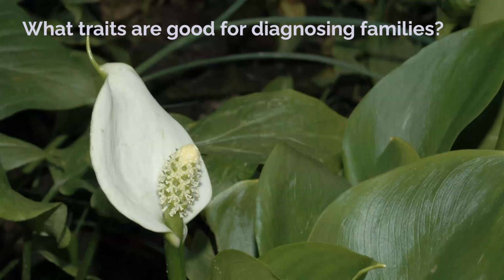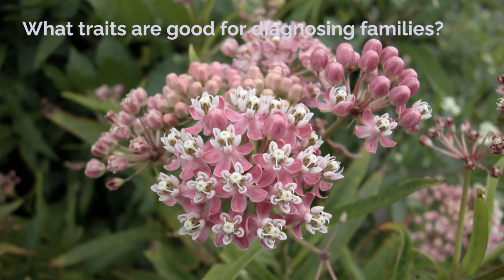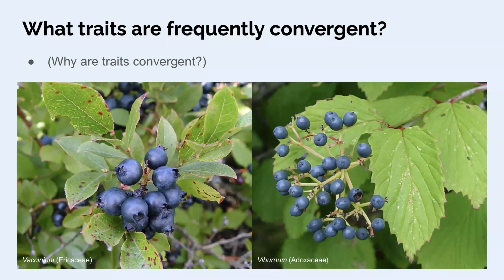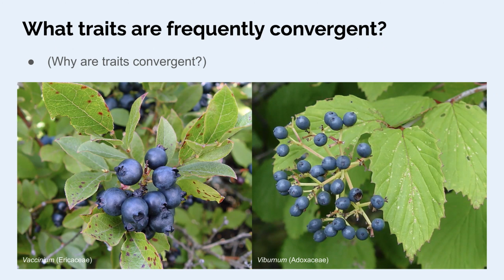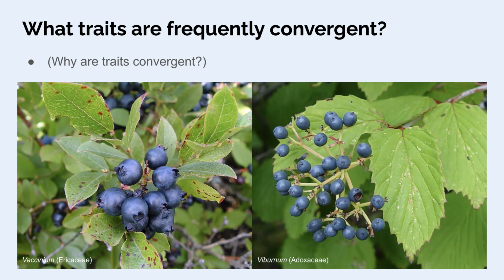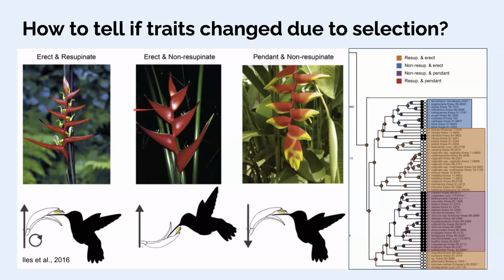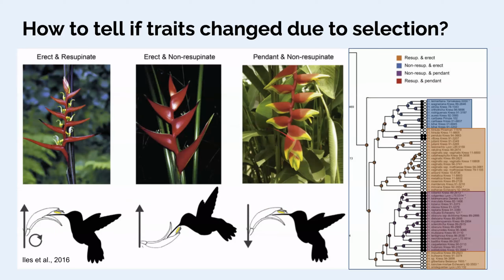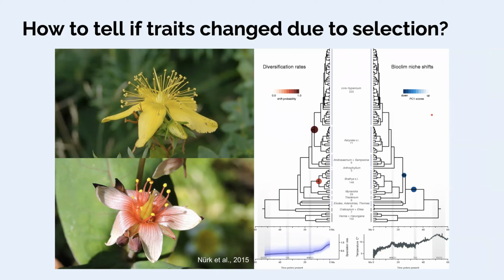Plant Taxonomy 09a1 - Flowers and evolution